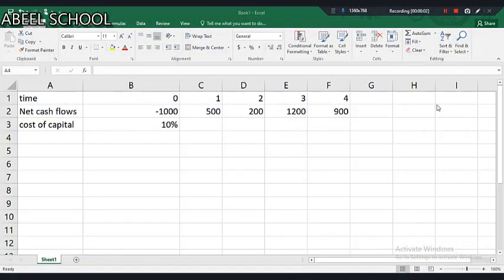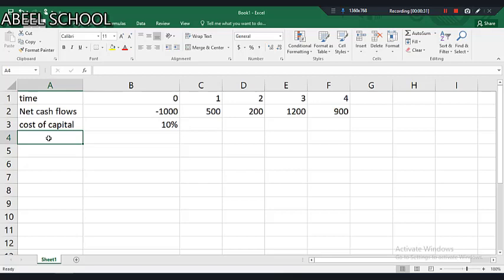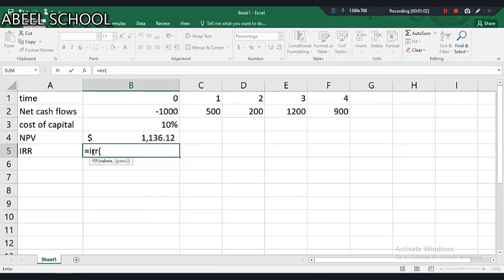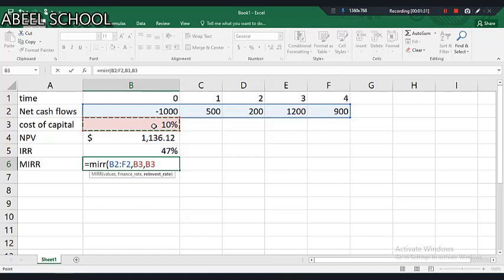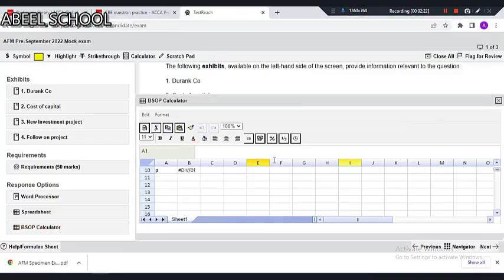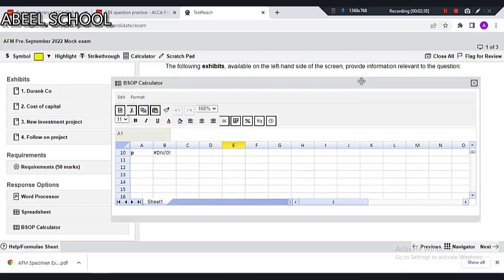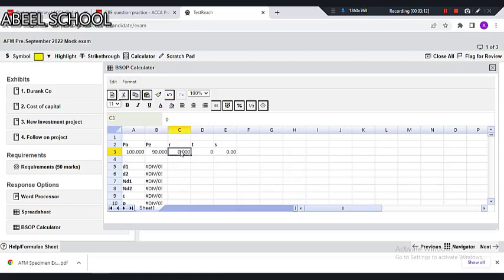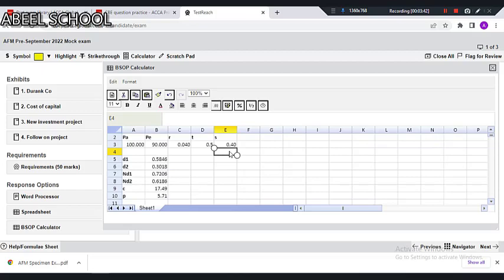ACCA | Advance Financial Management AFM MAJOR SHORTCUTS (LESS THAN 4 MINUTES)